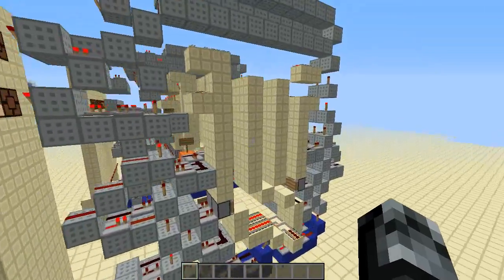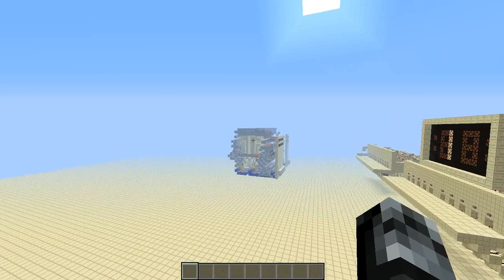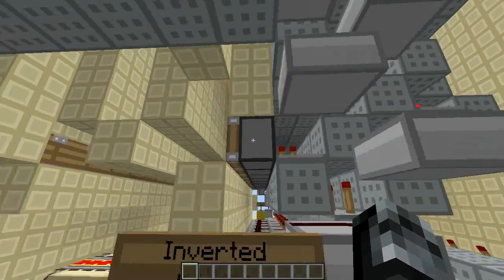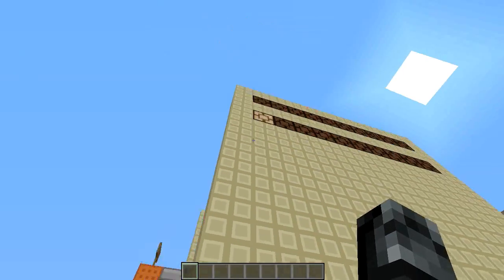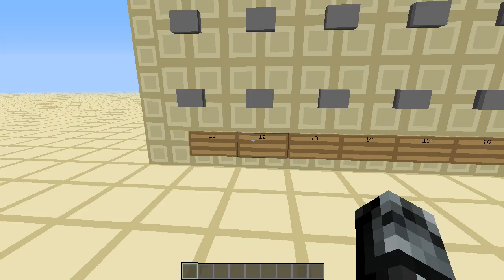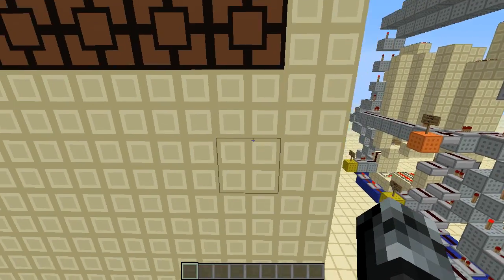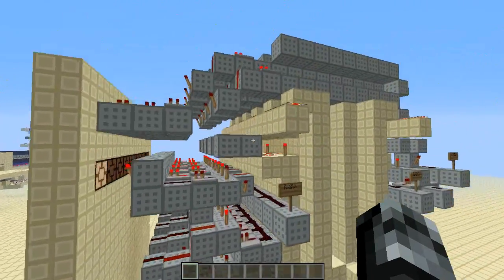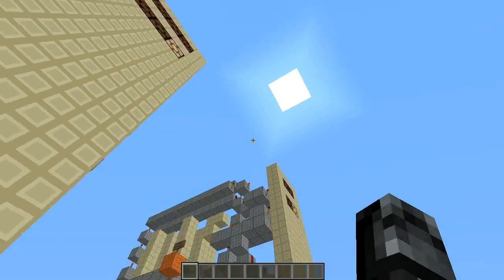Storage System Tec Showcase #2 (HD) - TheJamiePatrol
Hey guys, Jamie here with a quick technology showcase of my most recent and largest project ever. I have now almost finished building the parts so only need to piece them together.